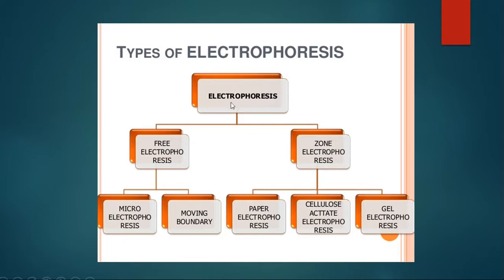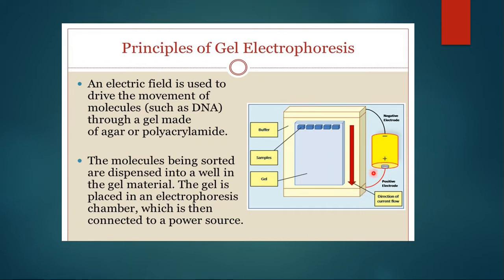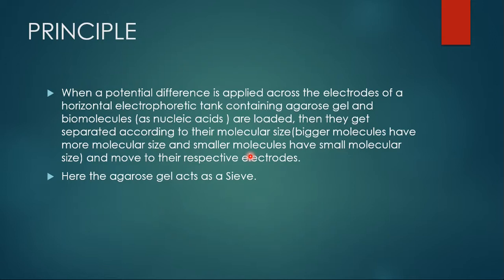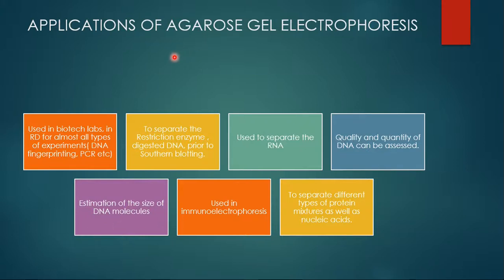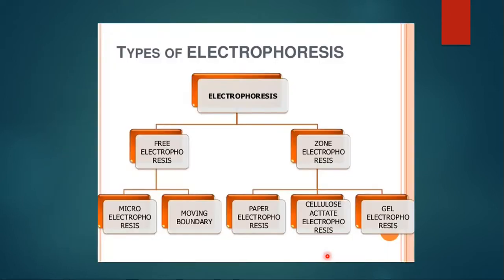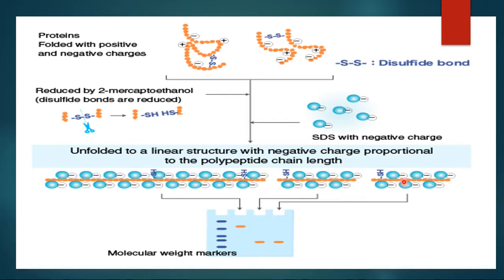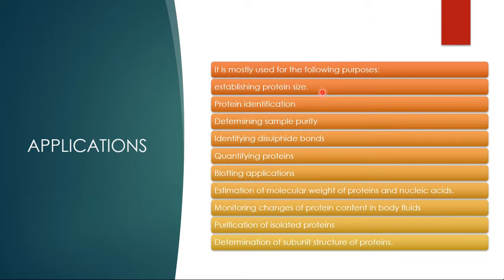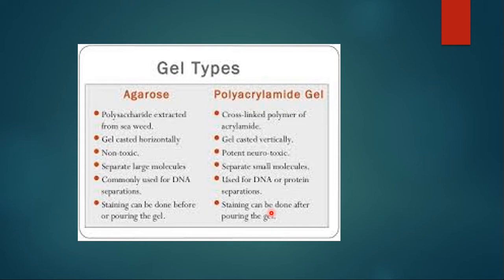ELECTROPHORESIS Types Part 2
This video covers Types of Electrophoresis,
Principles and Applications of Electrophoresis are covered in Part 1.